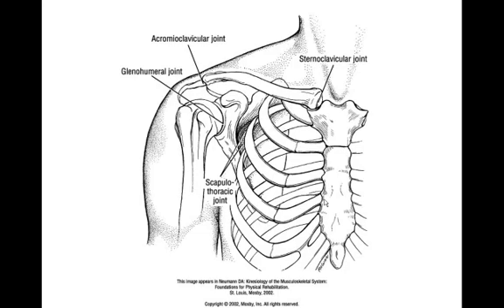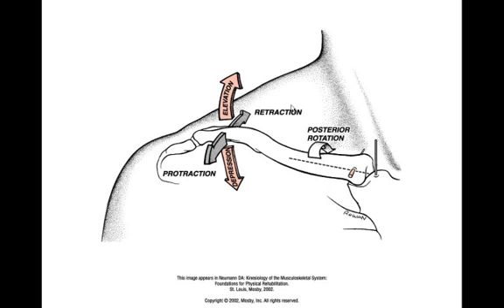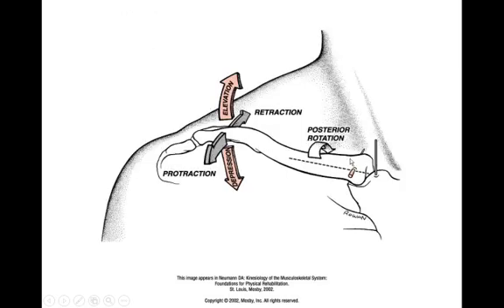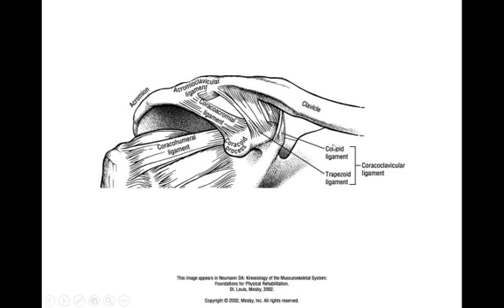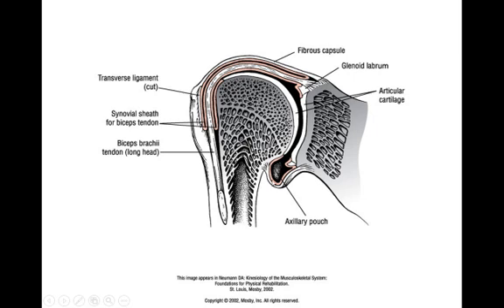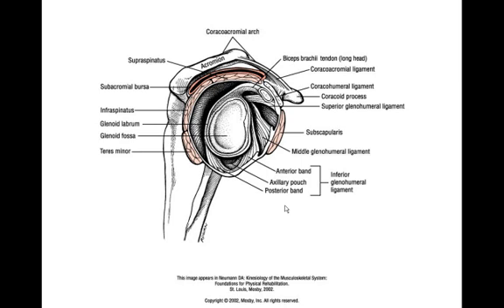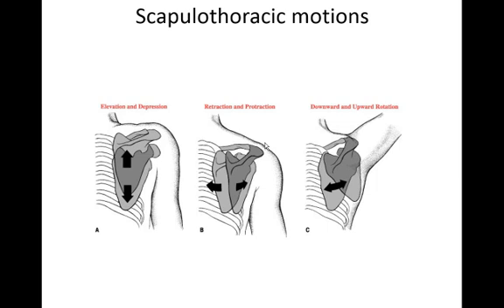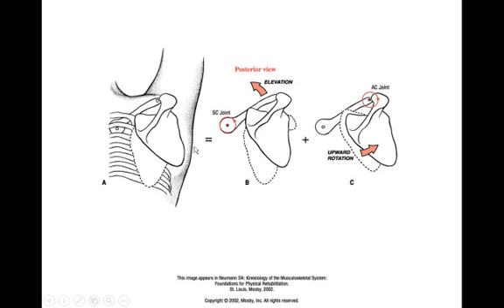shoulder girdle anatomy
This is a quick review of the joint structure and function of the shoulder girdle.